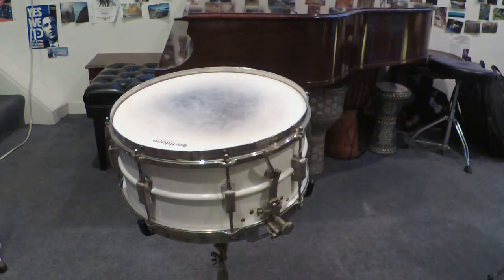Leedy Broadway Parallal with the 3nd generation strainer in white enamel over brass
This is a  Leedy Broadway Parallal with the 3nd generation strainer in white enamel over brass, made in Elkhart, IN sometime after 1936.
  It's a 6&1/2 x 14 - 1 piece shell with soldered bearing edges. It has a set of 1920s Ludwig Super individually adjustable snare wires instead of the Leedy spring tensioned wires that came with the drum. For those viewing this on other sites, my Facebook page has detailed photos along with this video. Thanks again to Harry Cangany for all his help with everything Leedy.
For additional detailed photos, see my Facebook page